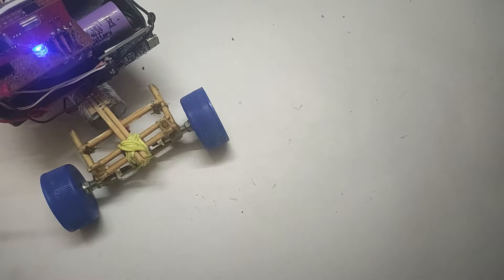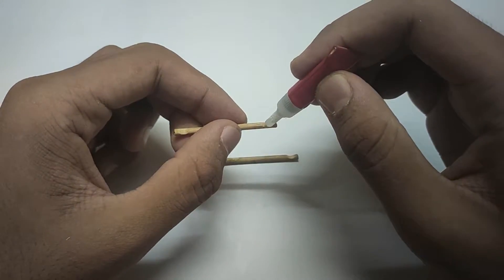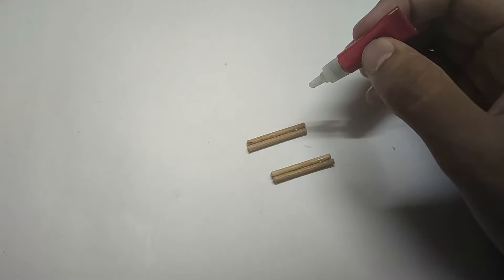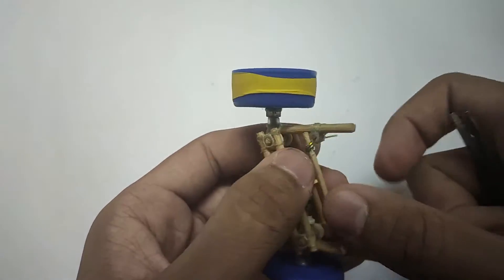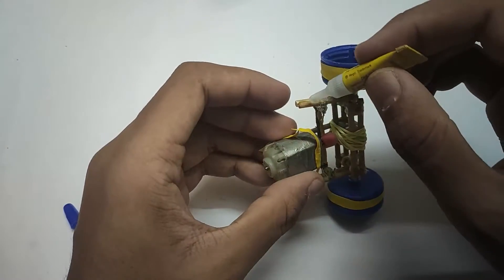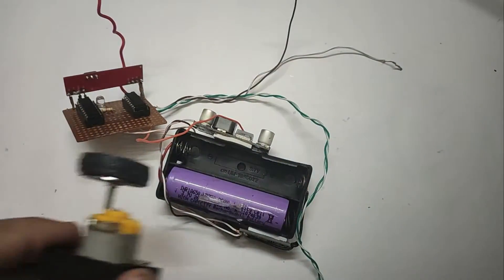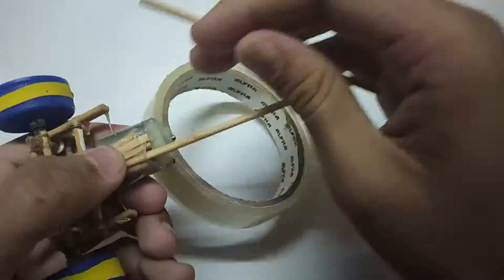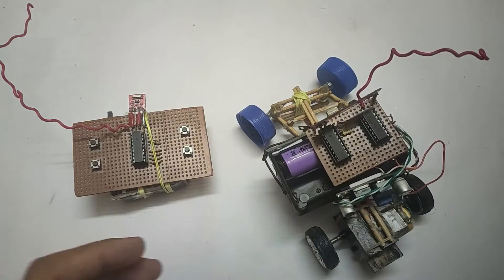How to make a RC car - 433 MHZ module - remote control car-Amazing DIY toy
hey guys, in this video, we are making a remote control car using a 433mhz transmitter and receiver module made in the previous video, dc motors, and battery. watch it to get complete clarity.

things need are  :
Bamboo sticks
thread
pen refills
bottle caps
nuts and screws
rubber sheets(balloons can be used)
rubber bands
tp4056 battery charger
cn6009 voltage booster
high torque motor
motor with gearbox
wire
switch
18650 battery holder
18650 battery